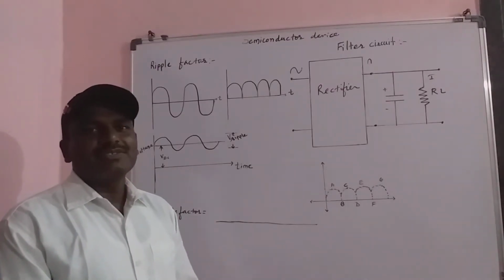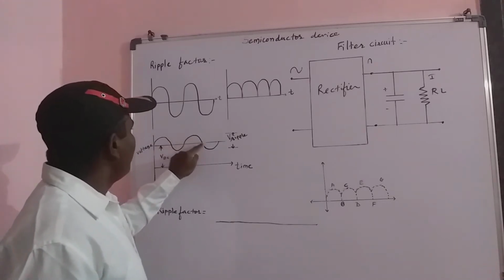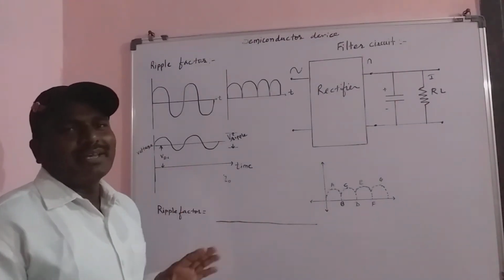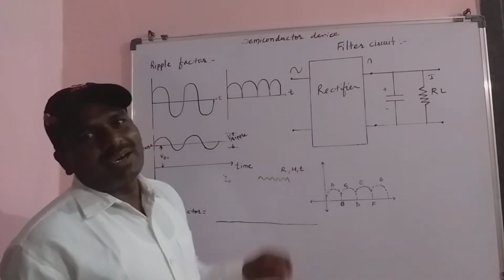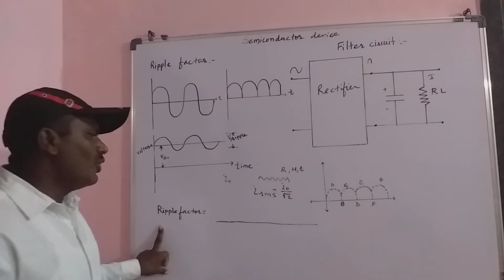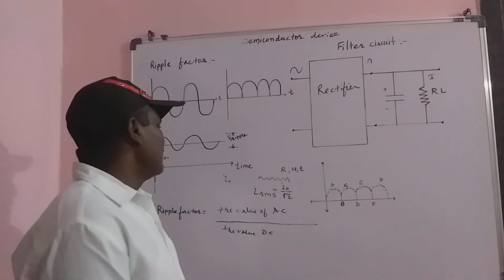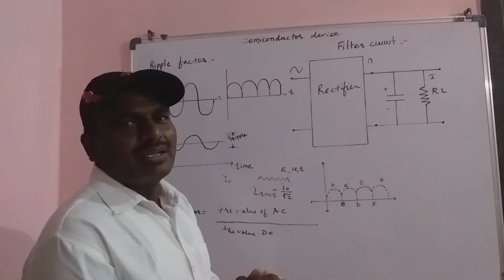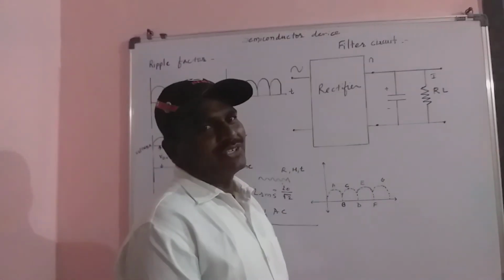Semiconductor device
Lect. 4